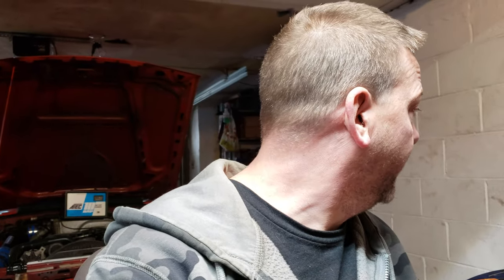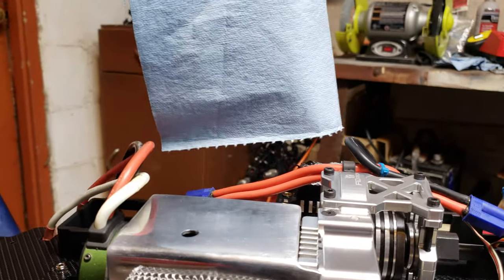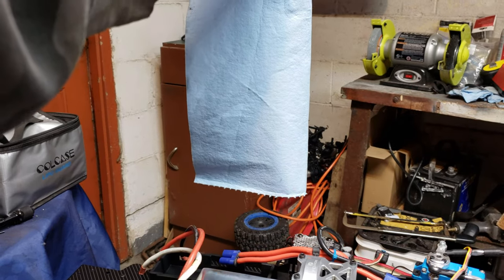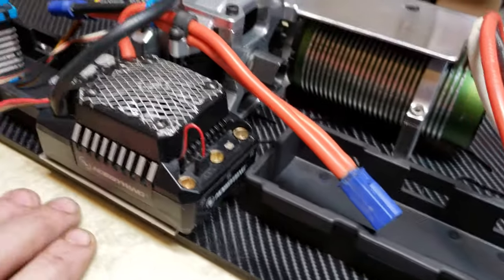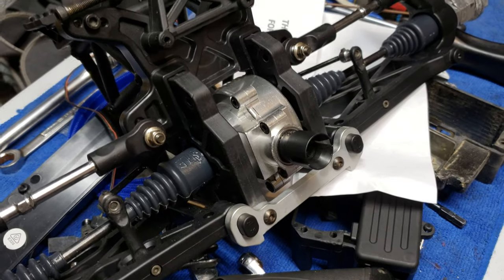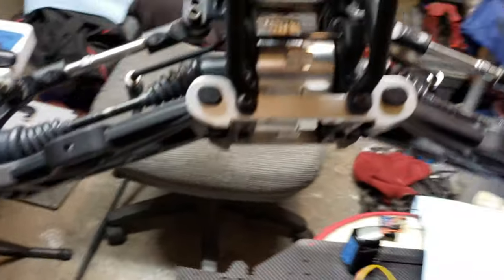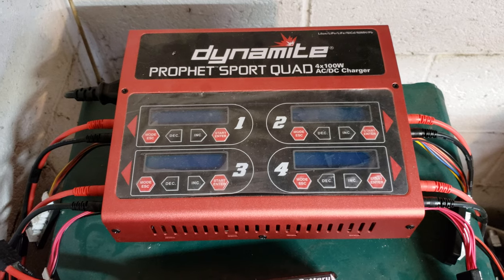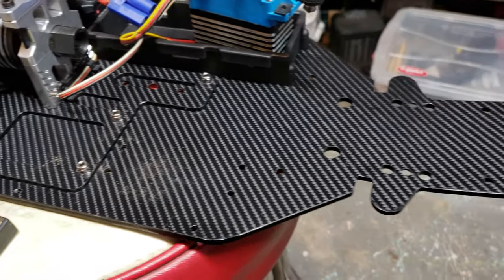Losi dbxl-e V1 Motor Fan Upgrade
Quick update on this dbxl-e. In testing stage now with it. All seems well enough to put together. Once the steering gets here it will be done. Can't wait for a decent day to try it. Won't be as worried about temps in the summer too. Those fans are two 40x40 Yeah Racing  signal 10.